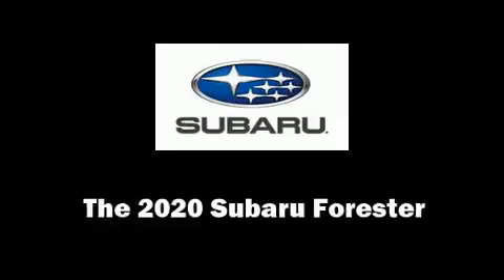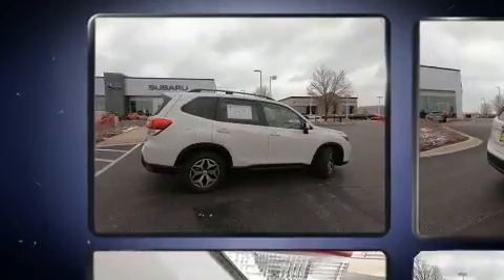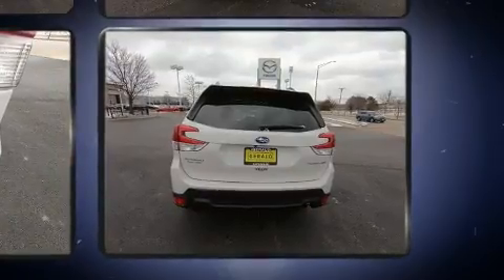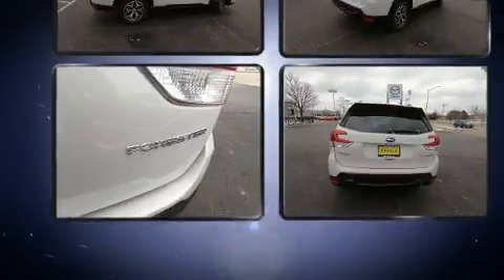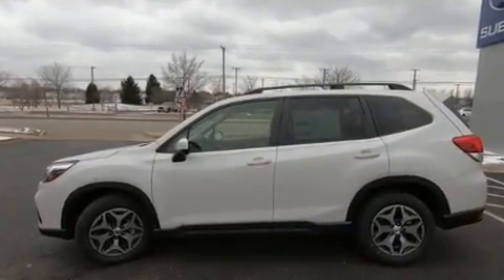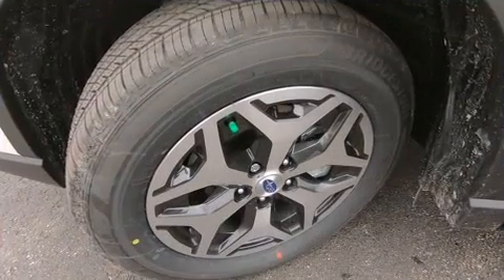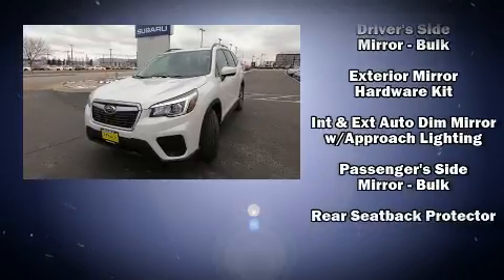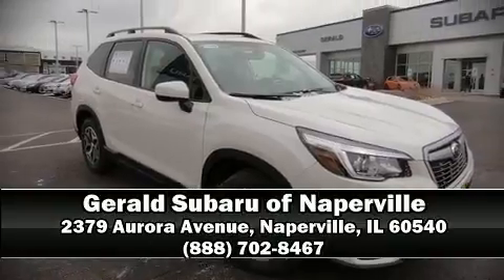2020 Subaru Forester Premium in Naperville, IL 60540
Experience driving perfection in the 2020 Subaru Forester. Under the hood you'll find a 4 cylinder engine with more than 170 horsepower, and for added security, dynamic Stability Control supplements the drivetrain. Top features include air conditioning, a rear window wiper, adjustable headrests in all seating positions, a trip computer, automatic dimming door mirrors, fully automatic headlights, heated door mirrors, and remote keyless entry. For drivers who enjoy the natural environment, a power moon roof allows an infusion of fresh air. Premium sound drives 6 speakers, providing you and your passengers a sensational audio experience. With side curtain airbags supplementing the rest of the safety network, you can be assured that you and your passengers will experience top-tier protection. We pride ourselves in consistently exceeding our customer's expectations. Stop by our dealership or give us a call for more information.